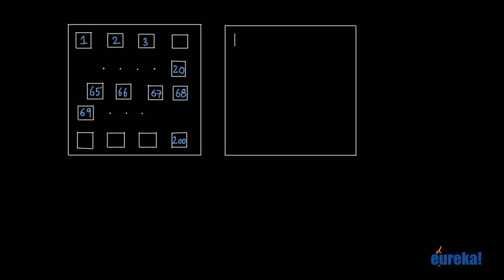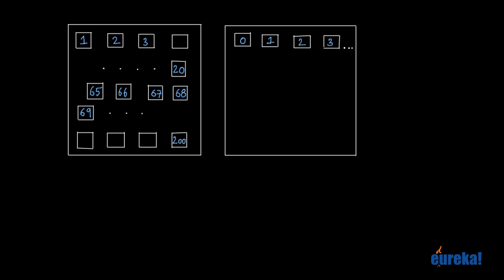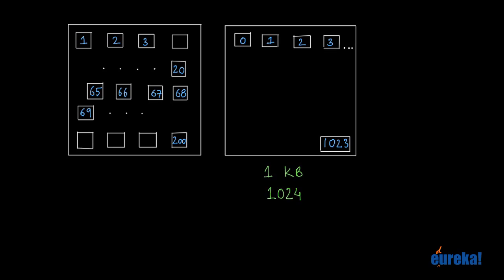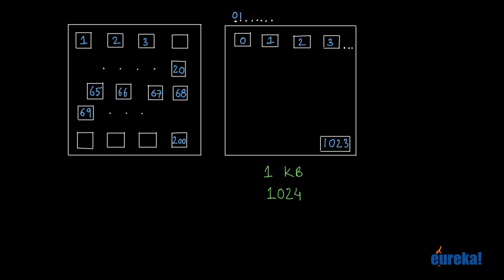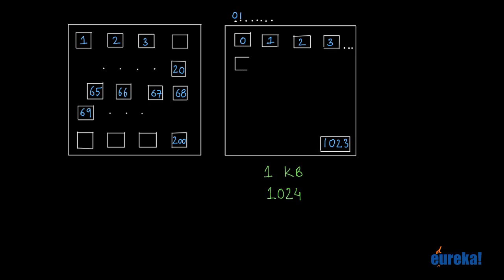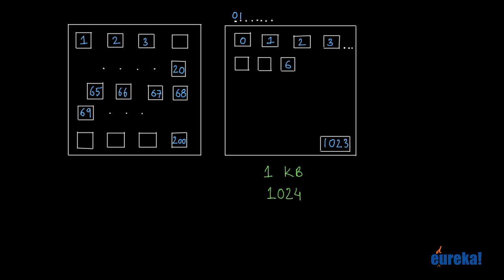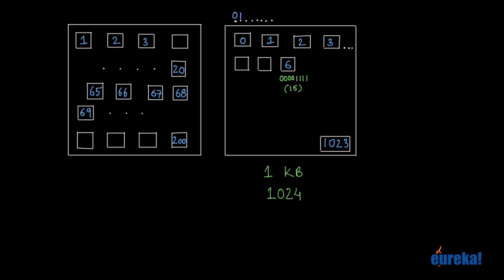Understanding the Memory: First step to learn computer programming in C - 2 | Edureka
The first step to learning C programming is to understand the basics of computer. This video, therefore, deals with an introduction to computers, i.e. what is a computer, including textbook definitions and a simple explanation of how it actually functions. A brief introduction of the components of a computer is given: CPU, RAM, input devices (mouse, keyboard etc.) and output devices (monitor etc.). The interaction between the components/parts of computer  is also discussed here.

Even though this might seem like a very basic exercise, understanding the fundamentals of computers and how computers work is one of the most essential steps before you start writing computer programs. C is a very important computer language, and this video is a part of Edureka's online learning material to understand the computer basics before learning basics of C programming.